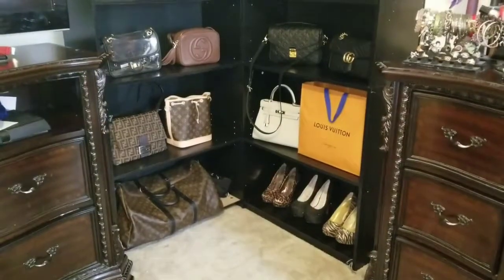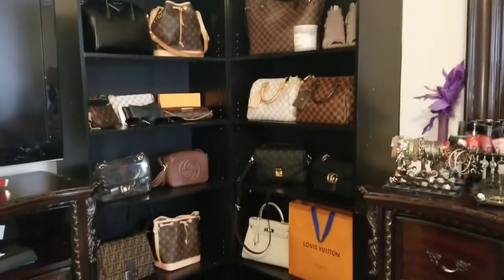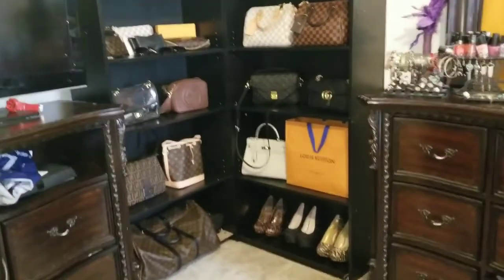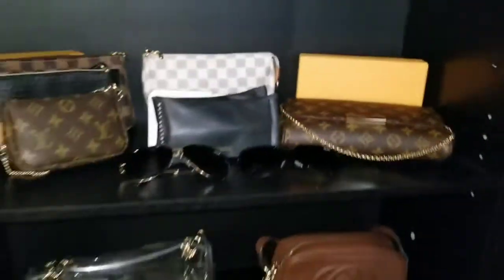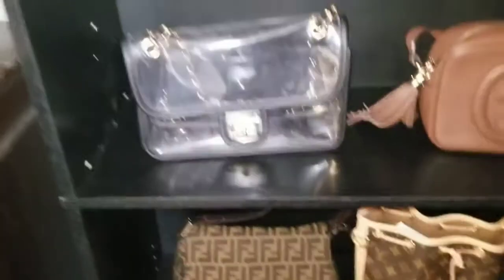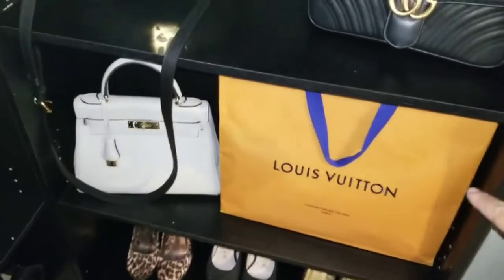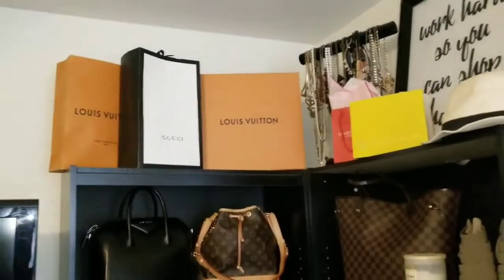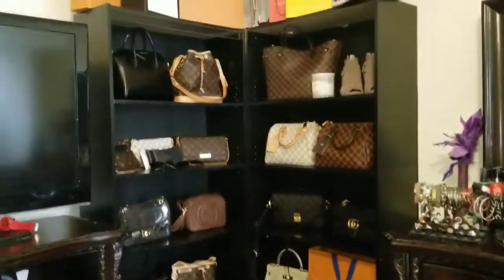How I store My Handbags - Louis Vuitton, Gucci, Givenchy, Fendi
A really quick tour on how I store my habdbags. Its 2 bookcases that I got from Walmart for $27 each I believe. Its nothing fancy but it does the job well and I am happy with how it looks. Everytime I walk in my room, it just makes me happy to turn my head and look that way. lol.